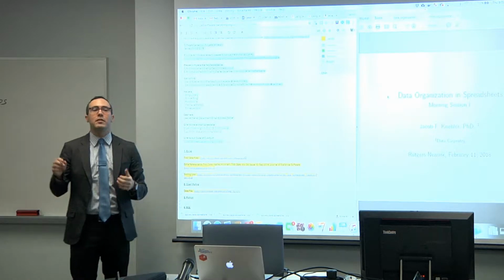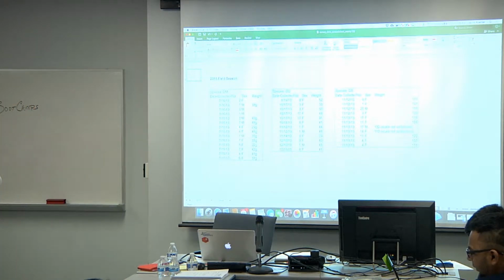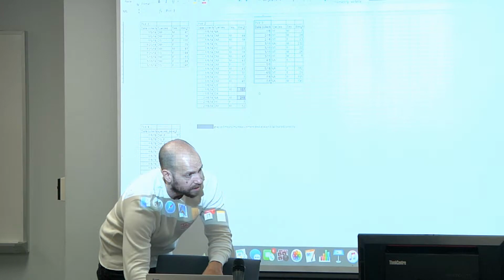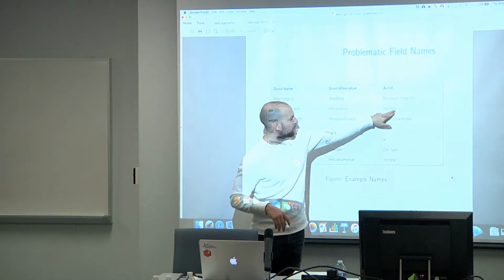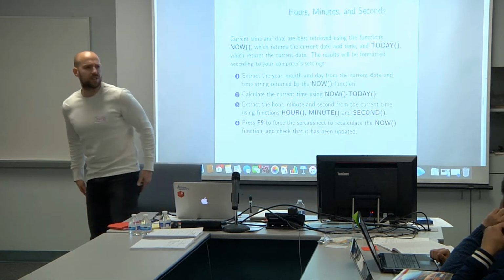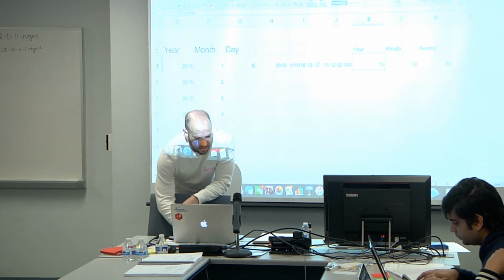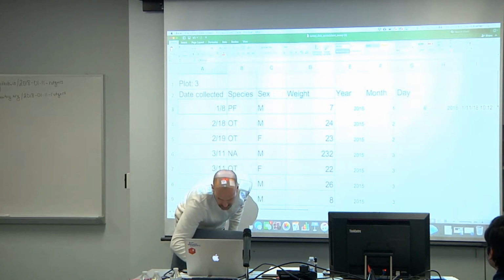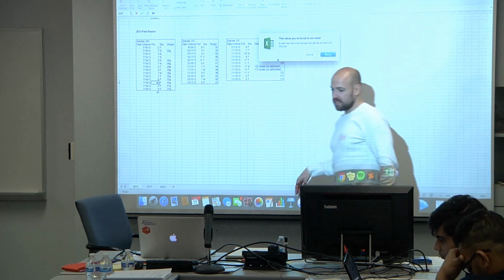Data Skills Boot Camp January 2018 Day 1 Part 1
Data Skills Boot Camp January 2018 Day 1 Part 1(Morning with Jacob)